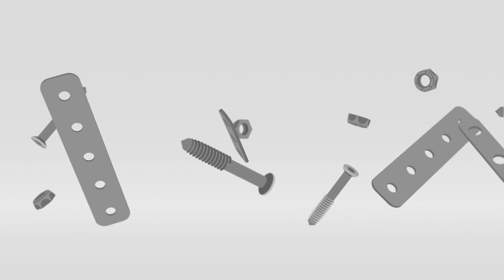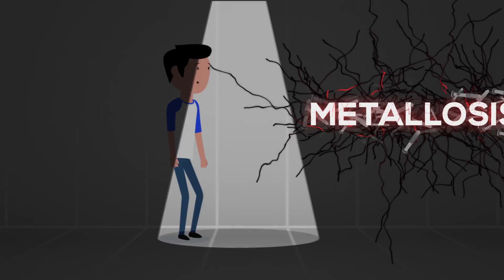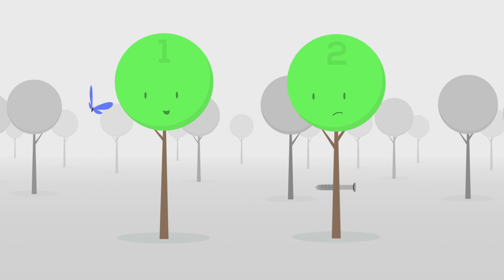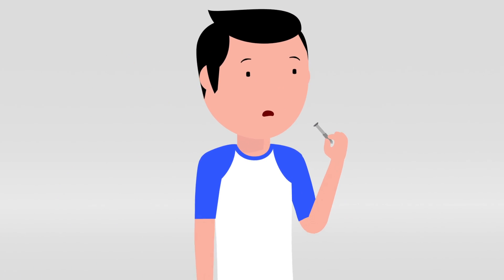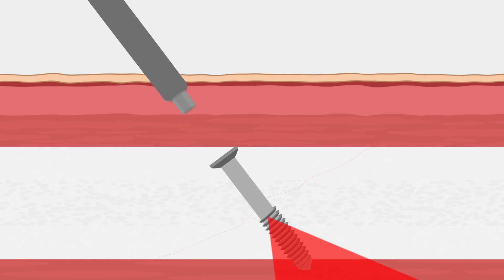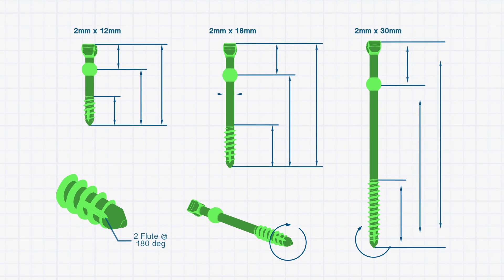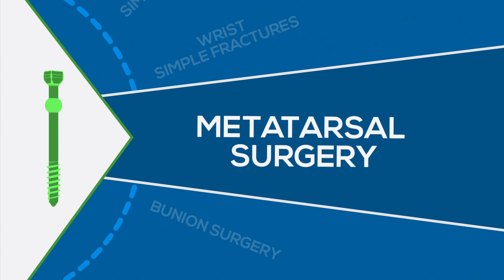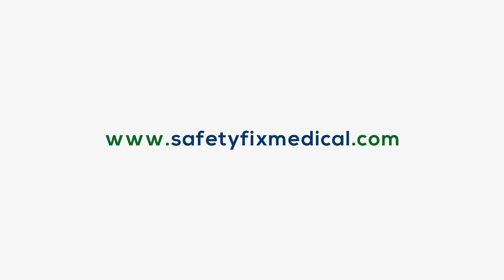SafetyFix EasyOut Screw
Public Promotional video for SafetyFix Medical Technologies.  Discussion / demonstration of new removable fixation device.  Explored the biomechanical and physiological advantages to being "metal free".